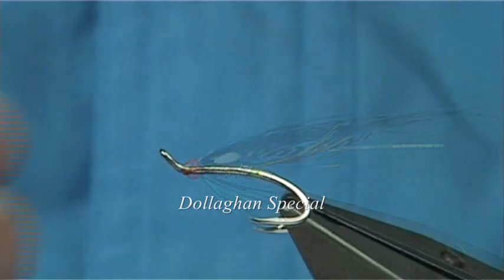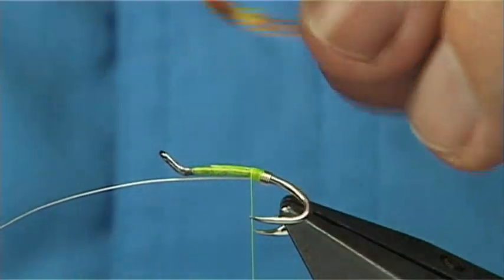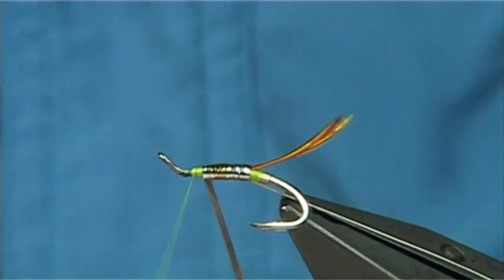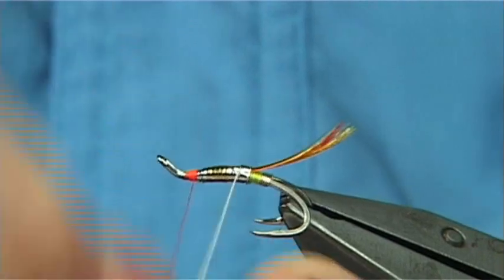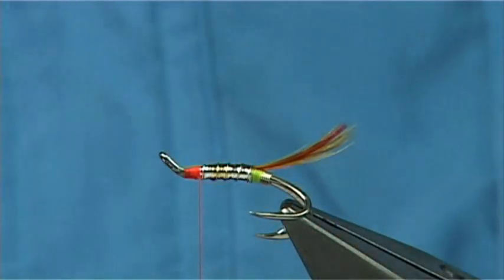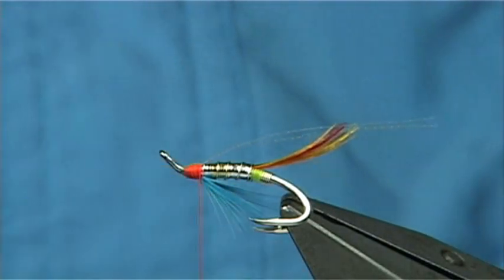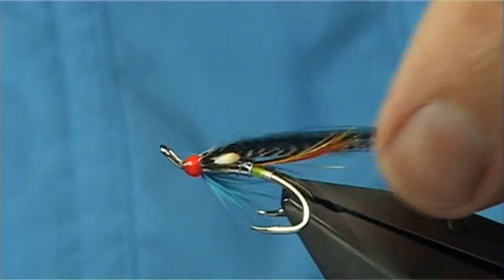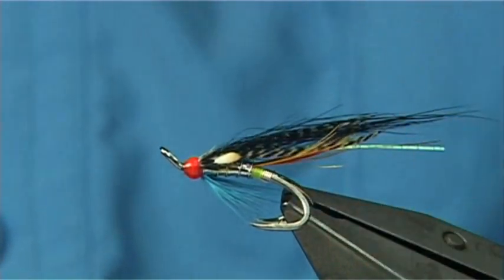Tying the Dollaghan Special by Davie McPhail.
Dollaghan Special Materials Used;

Hook, Silver Salar Double size11
Threads, Uni-Fire Orange 8/0 & Danvilles Flymaster Chartreuse
Tags, Chartreuse Thread and Silver Wire
Tails, Dyed Red and Flo-Yellow Golden Pheasant Crest
Rib, Medium or Small Silver Wire
Body, Uni-Mylar Silver and Gold
Throat, Kingfisher and Teal Blue Henor Cock Fibres
Wing, Pearl Krinkle Flash, Arctic Runner and Teal
Eyes, Jungle Cock
Head Glo-Brite Floss no 4